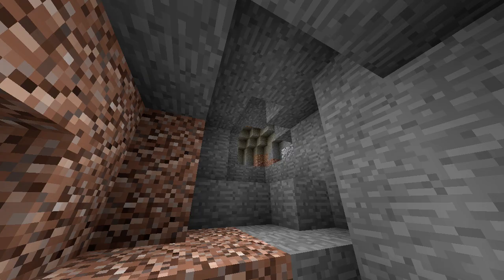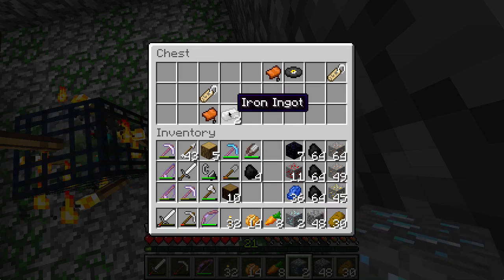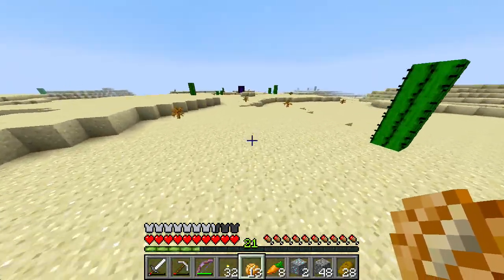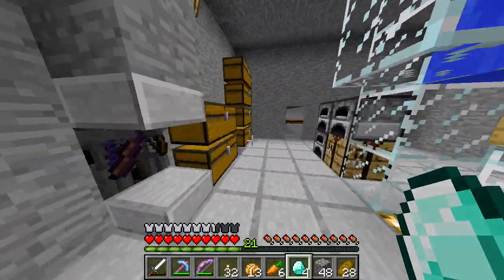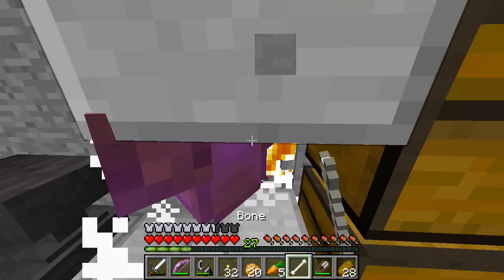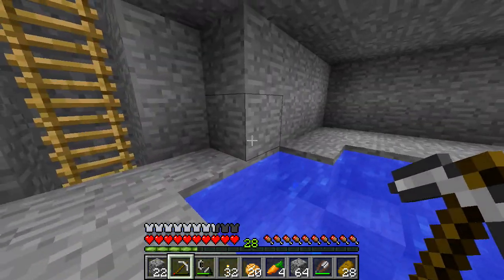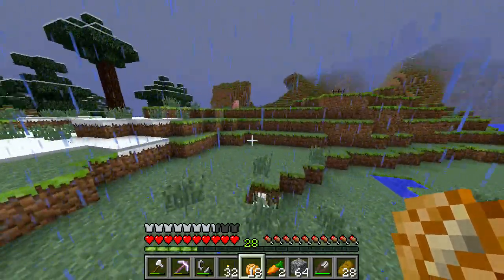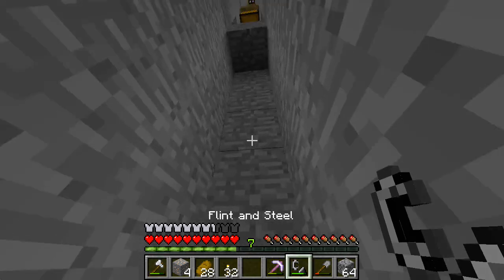Minecraft: Survival Let's Play Ep. 61 - SPA PROJECT!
Can we get 75 likes on this video? Hit me with all you got!

Likes/Subscribes are always appreciated :-)

Welcome to the 61st episode of my Minecraft Survival Let's Play!

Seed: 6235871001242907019